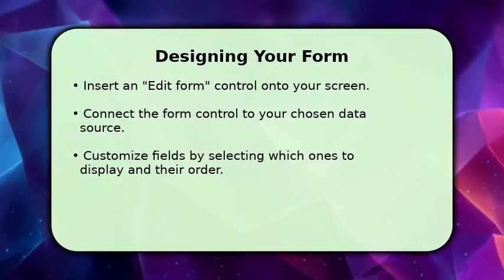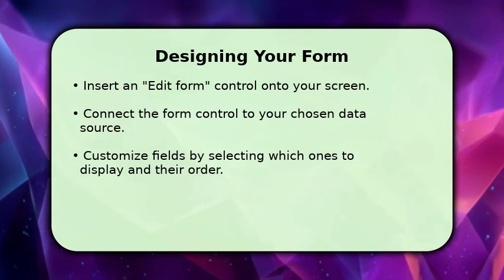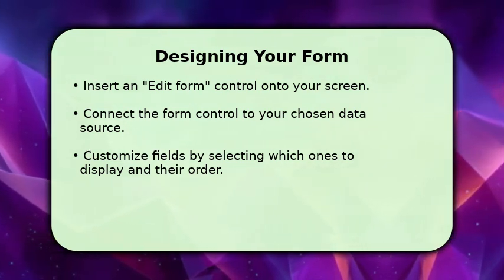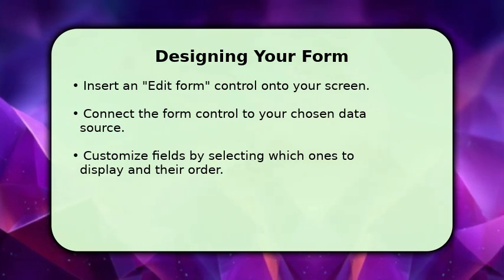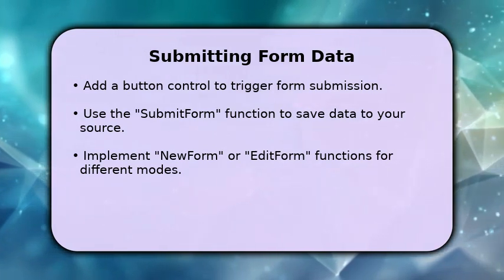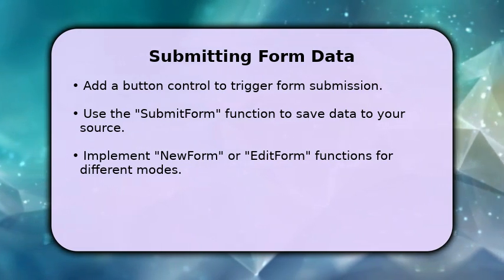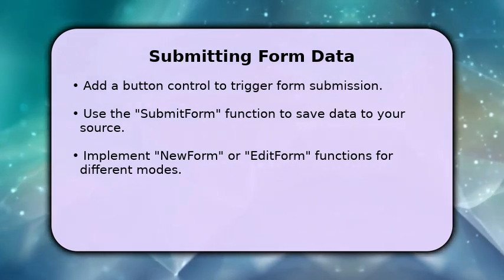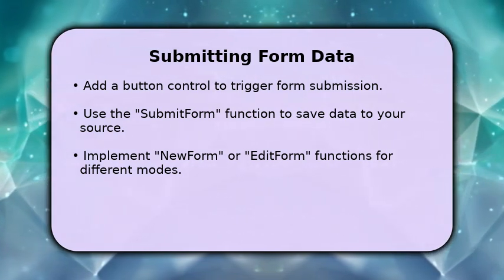How to Create a Form on PowerApps (New 2025 Tutorial)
▸ (t) Learn how to create a form in PowerApps, a powerful tool for building custom applications. In this tutorial, we'll cover the steps to create a new form and customize its fields, layout, and behavior. Whether you're a beginner or an experienced developer, this video will guide you through the process of creating a form in PowerApps.

PowerApps form creation, create form in PowerApps, PowerApps tutorial, build custom application, PowerApps new features